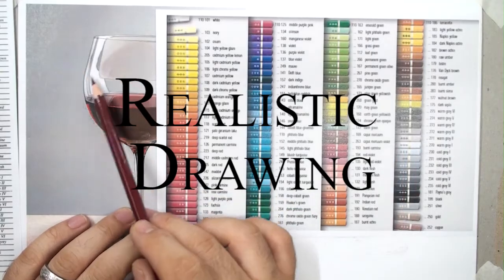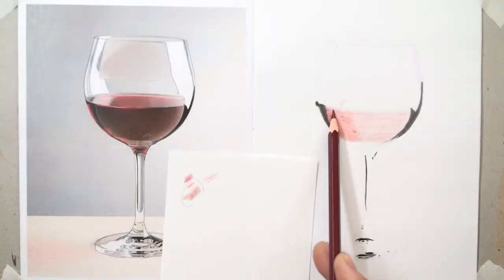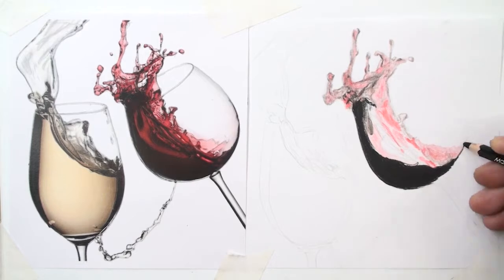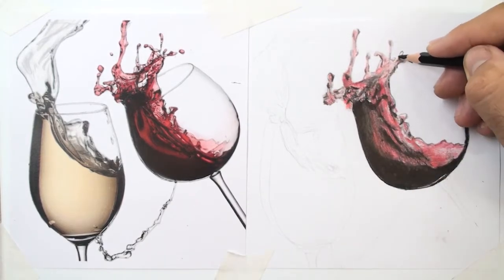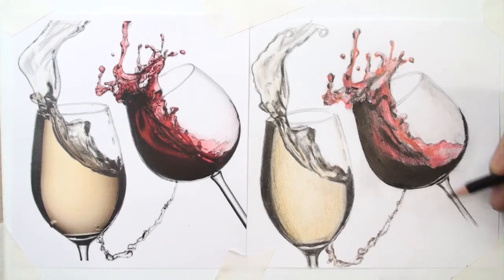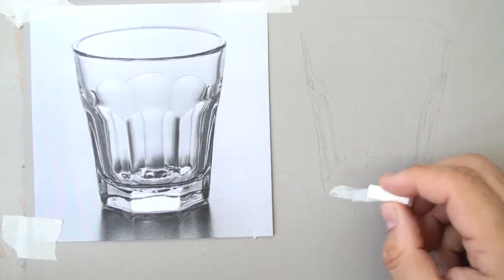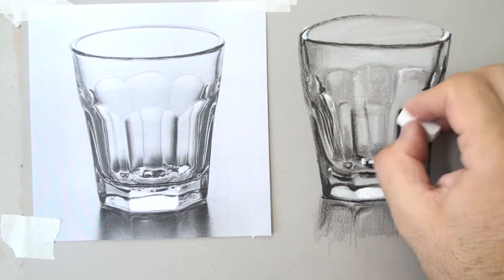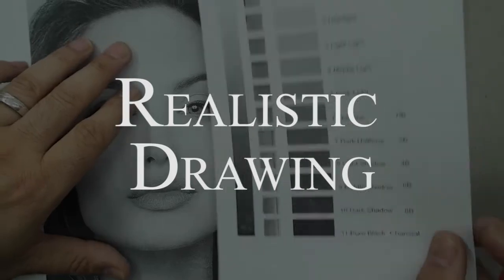Drawing: Realistic Objects & Coloring, Even for Beginners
Are you worried about starting drawing? You can learn drawing and coloring easily. Make the most of your past experience in this exciting course. Simple pencils and plain paper are enough for you. In this course, we will first separate the color reference image and select the pencils. Using a simple pencil, draw a general outline and then shade it from light colors to dark. There are some important things to keep in mind when drawing. I believe there is no need for expensive tools. Complex techniques worried beginners in painting. Here are three simple and important tips:

1- Recognition and separation of Colors

2- Layers blending

3- Adjust pressure and rotation of hands and pencils

In the art of painting, it is not possible to say exactly what colors or techniques should be used, and all the teachings are at the level of a guide that is combined with your creativity. One advantage of using colored pencils is that the colors are compatible. One of the disadvantages is that you can hardly find exactly the color you need.

Other colors come into play through layering. Put the colors on top of each other to get the result you want. The next challenge is knowing what effect these layers have on each other.

 If you want to become a professional designer, you can easily and quickly create a wonderful and professional work with the help of this simple equipment. Colored pencil drawing is attractive for both beginners and professional to make beautiful technique.